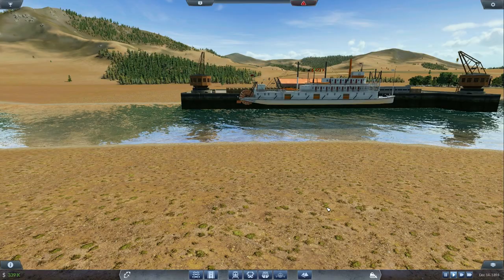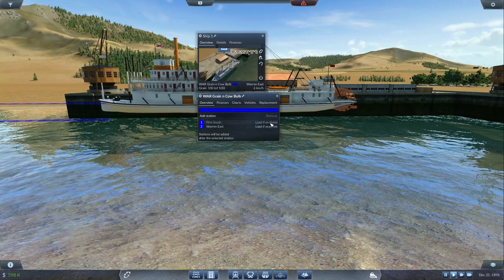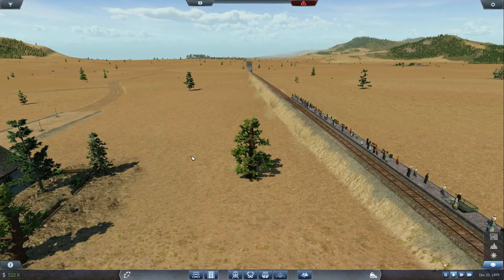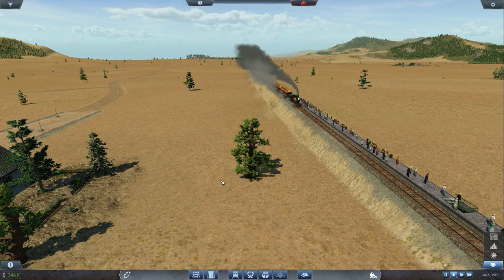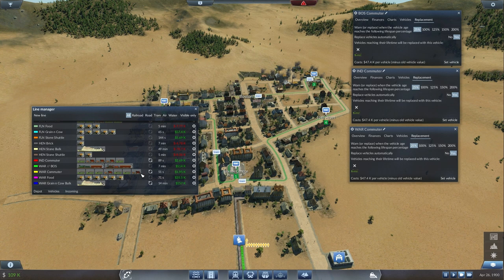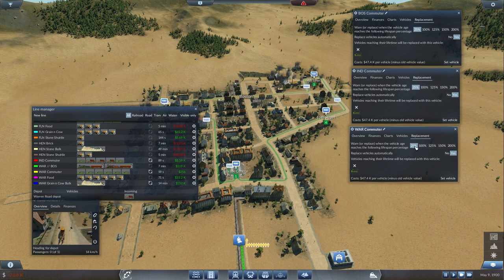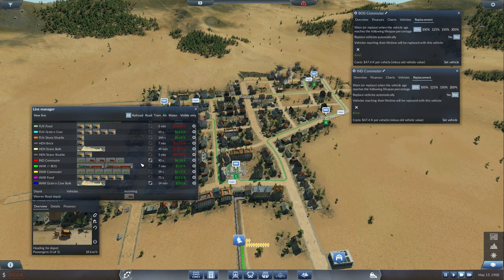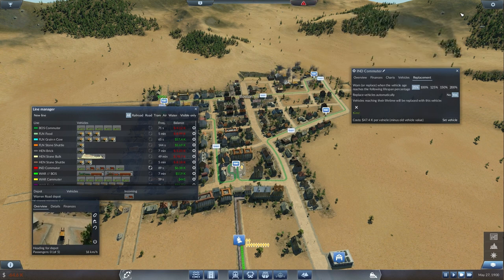Transport Fever New Shipping Paddlesteamer gameplay part 7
Transport Fever gameplay series continues by rectifying a few mistakes and adding new shipping routes with the fantastic Klondike paddlesteamer.